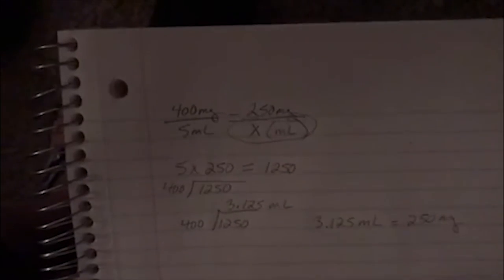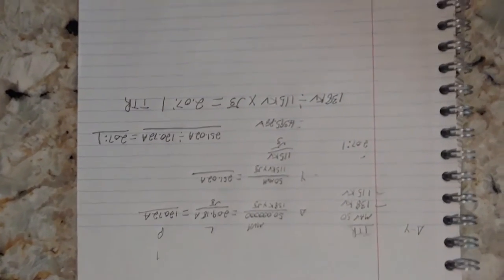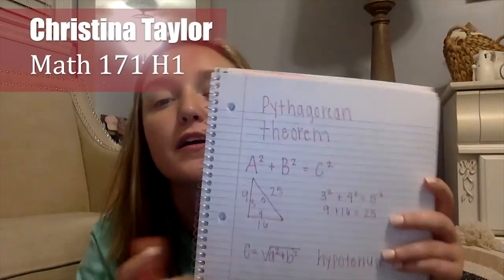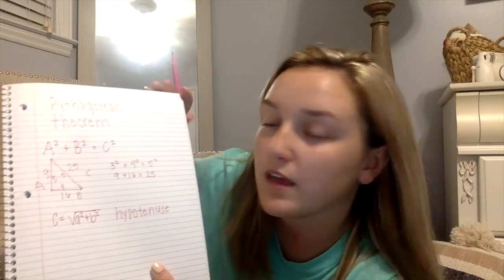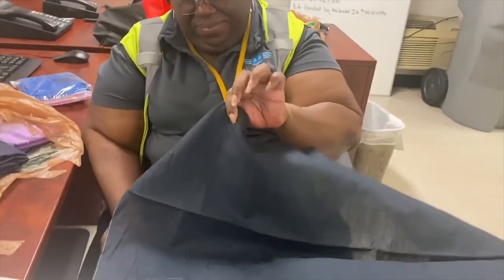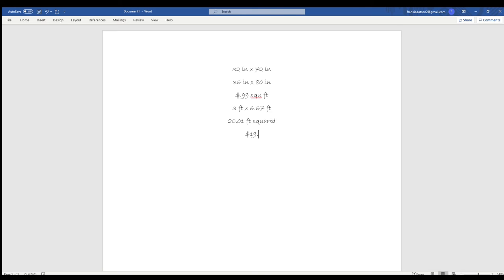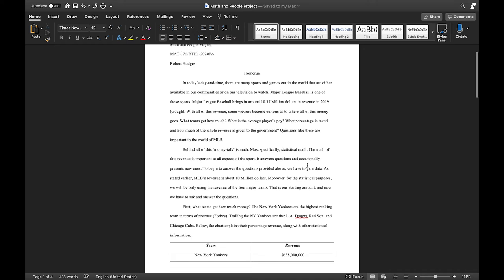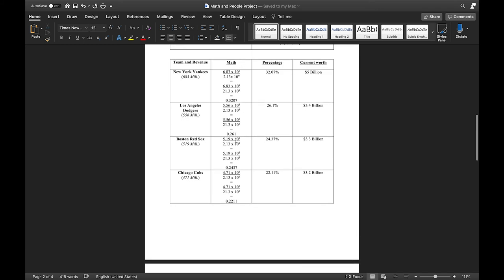Math 171 H1 & BHT1 Project: Math and People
Richmond Community College Math Instructor Sebrina Cropper had the students for Math 171 H1 and BHT1 complete a challenge: connect math with a specific person.